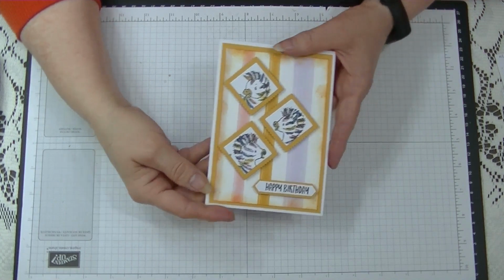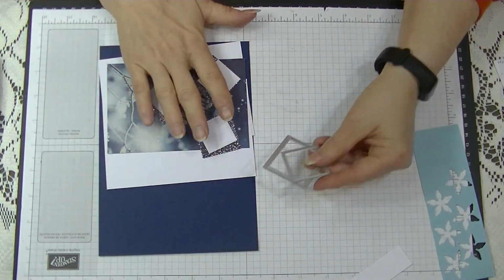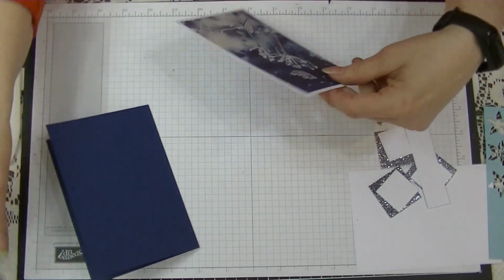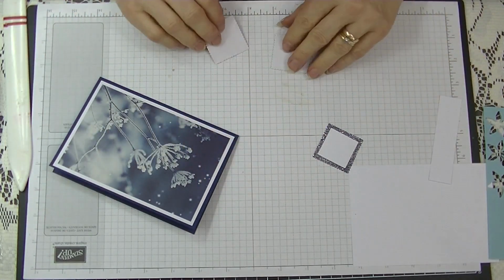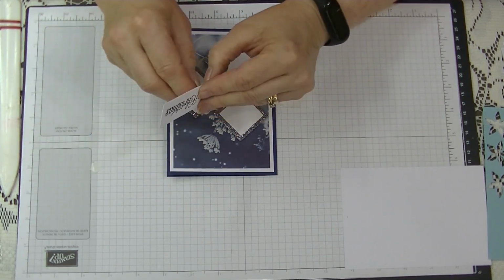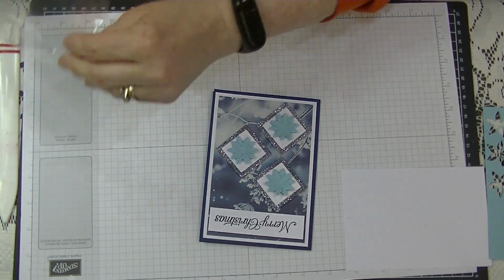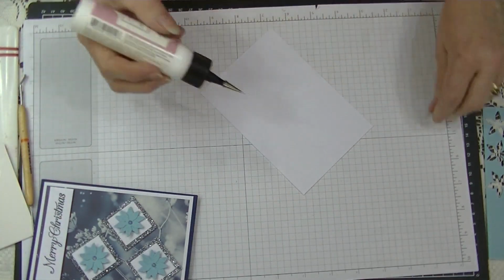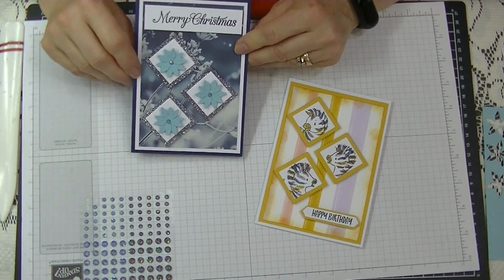#35 3 Squares Card Using Stampin' Up! Products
Hi All,
This weeks project I have used the Zany Zebra on 1 card and the Feels like Frost on the other. This is to show that the same design can be used for different occasions and still look good.
All the products used in these projects are in the current 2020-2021 or 2020 Christmas Catalogue.
If you would like to purchase any of these items and you live in Australia please give me a call, email or PM so that I can help you with your purchase.
Hugs Diane xx

I'm a Stampin' Up! Demonstrator and products used in my videos are from Stampin' Up!
There are older videos that use retired product/s The products used were current at the time of the video release.